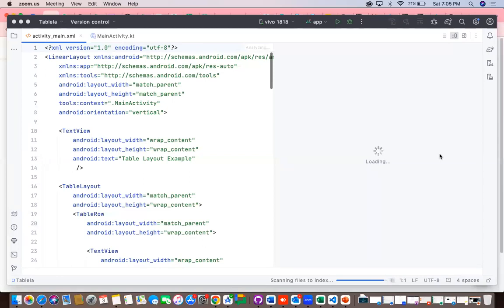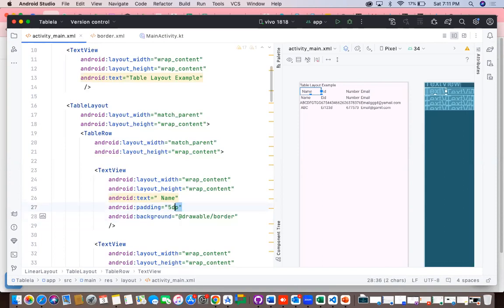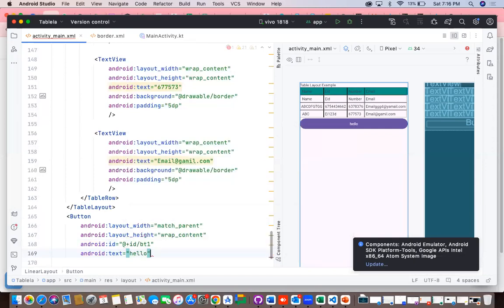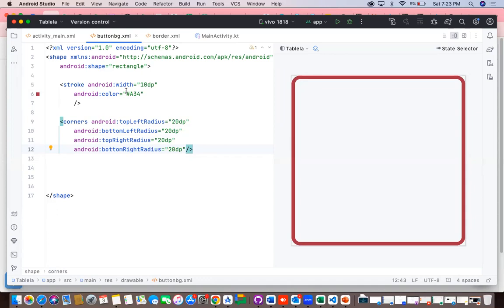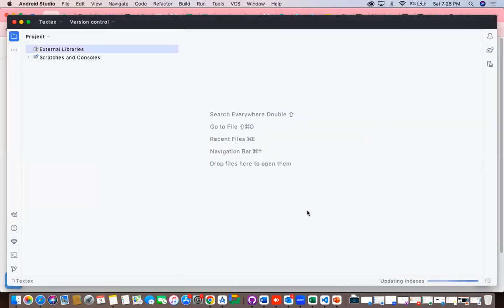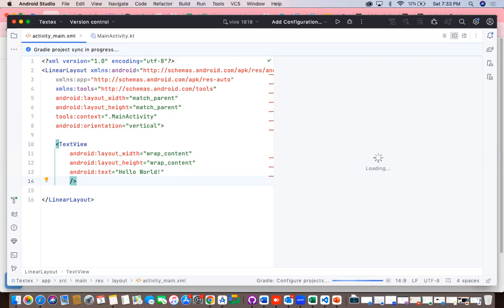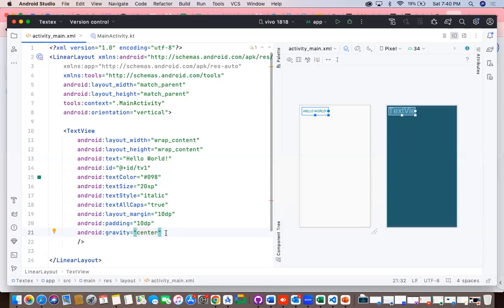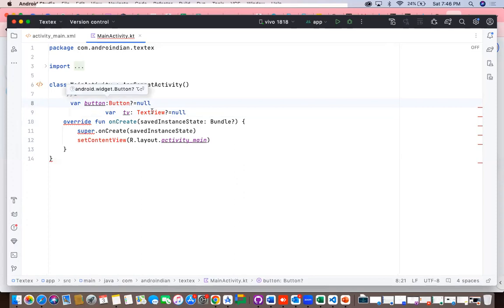Table Layout | Android Tutorials | AndroIndian